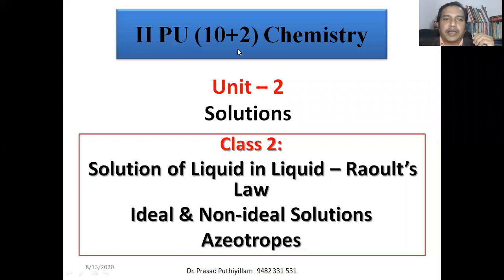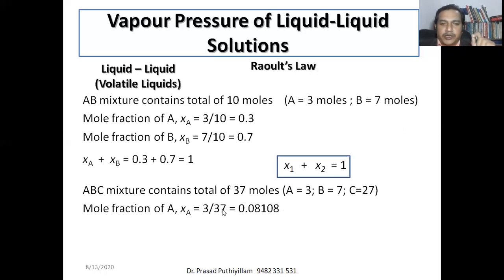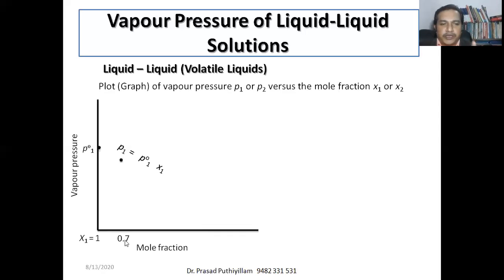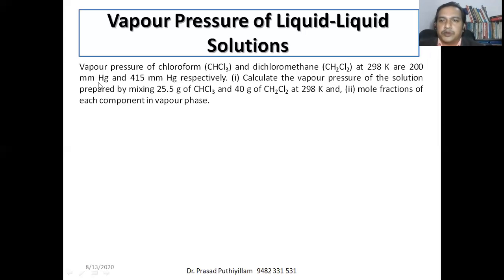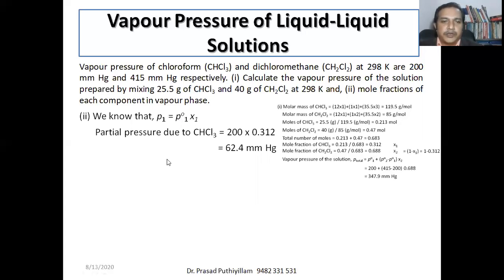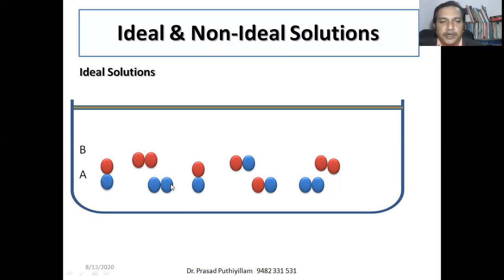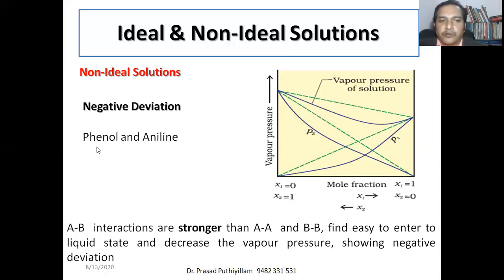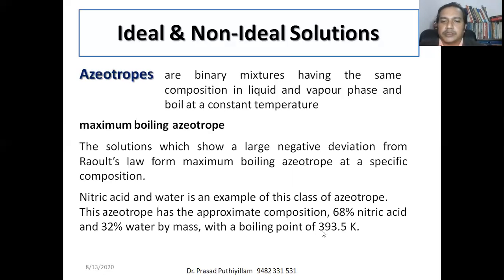Solutions, Class 2, Chemistry with Chemistry by Dr Prasad Puthiyillam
Solution of a solid in a liquid, Raoult’s law, colligative properties, relative lowering of vapour pressure, elevation in boiling point, depression in freezing point, graph for elevation in boiling
point,  graph for depression in freezing point, Kb, Kf